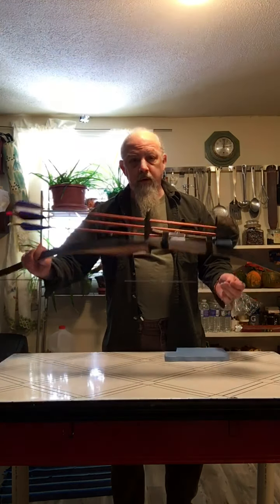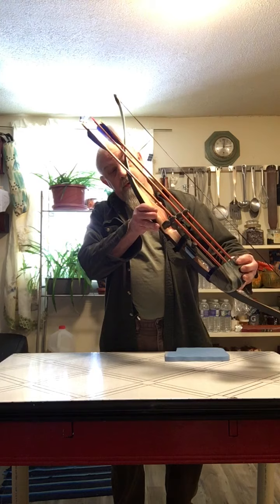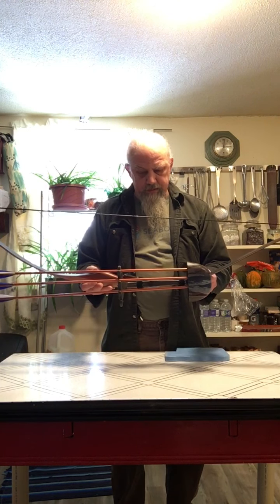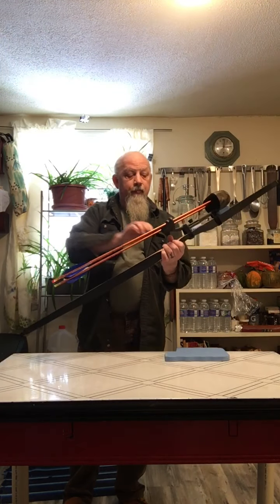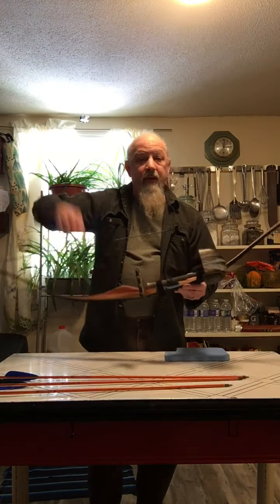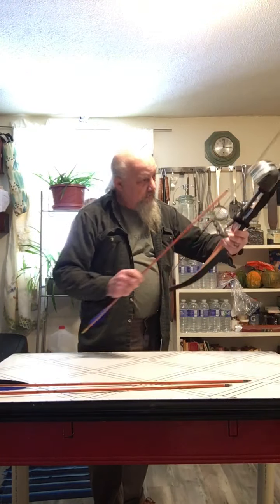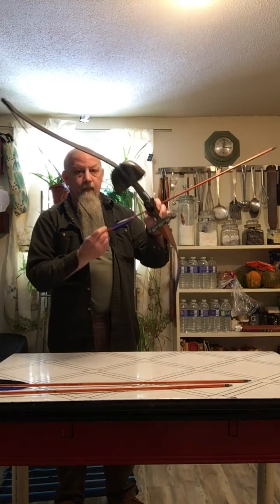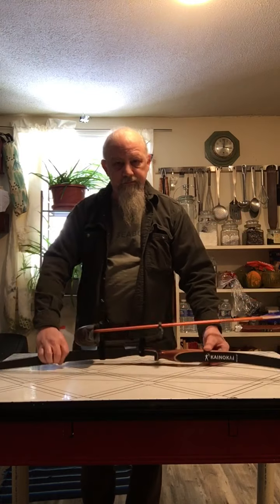Compound bow, bow quiver attached to recurve. No drilling no holes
How I attached my quickie quiver compound bow quiver to my recurve bow without any drilling gluing no damage to the bowl or the quiver